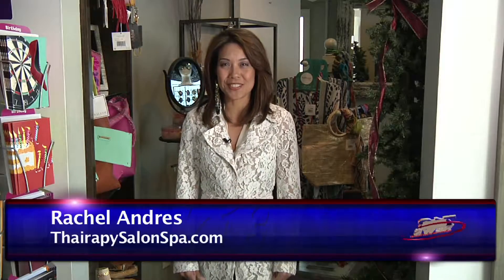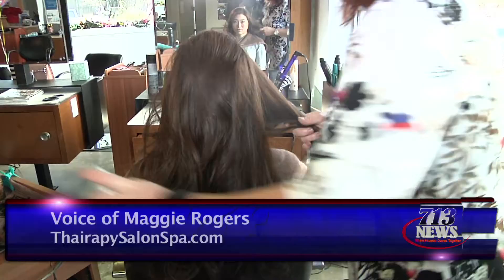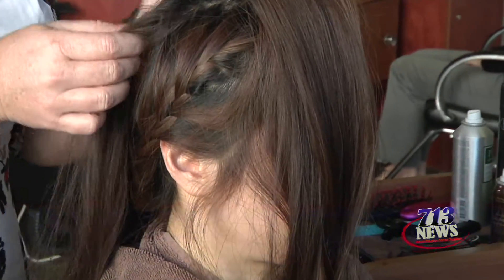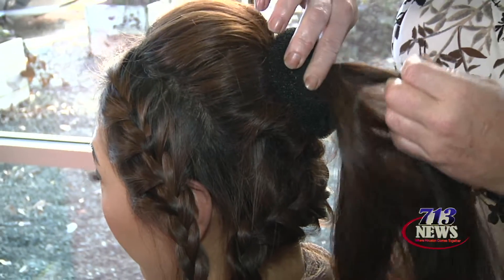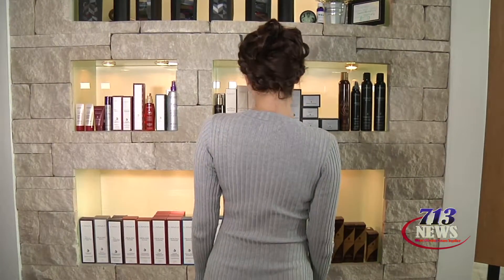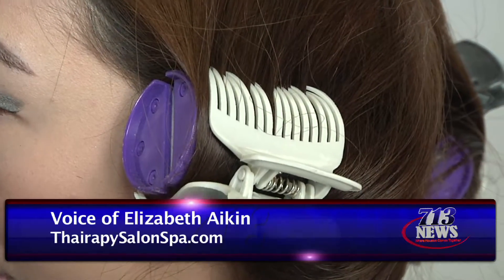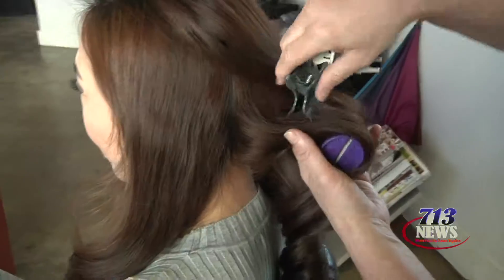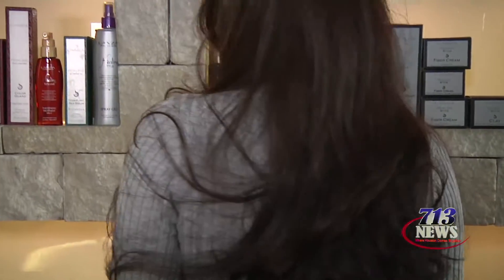Hairstyles for the Festive Season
The Beauty Experts from Thairapy Salon and Spa get you ready for any festive occasion with hair dos that are sure to make you stand out from the crowd. For more style tips go to: thairapysalonspa.com